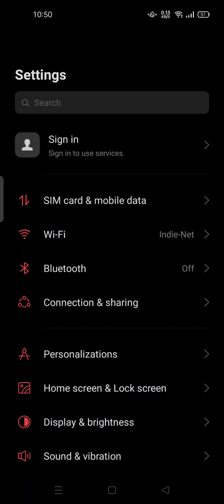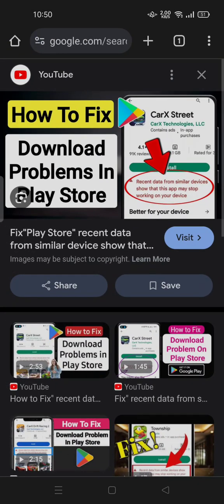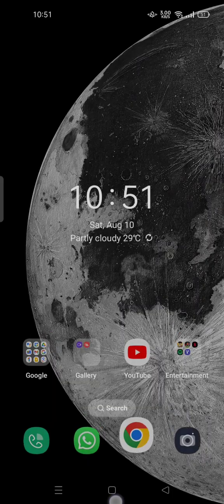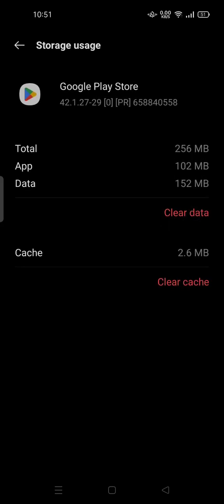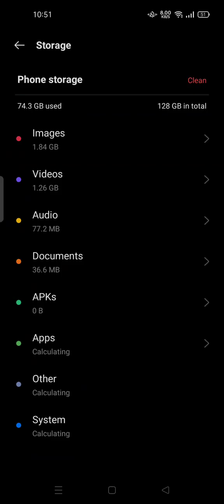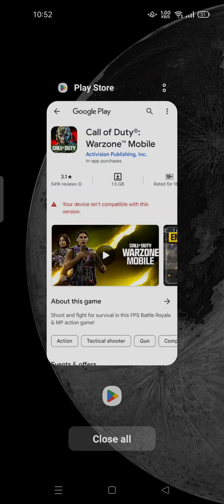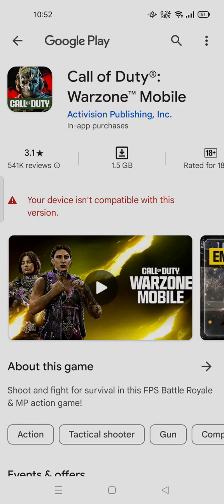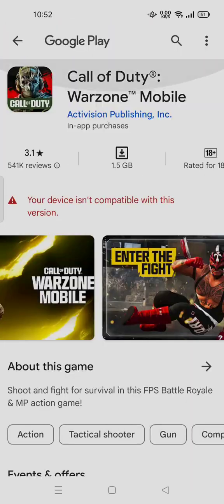🔥 TECH: Recent Data From Similar Devices Show That This App May Stop Working On Your Device Problem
Recent Data From Similar Devices Show That This App May Stop Working On Your Device Problem Fix | Tutorial.